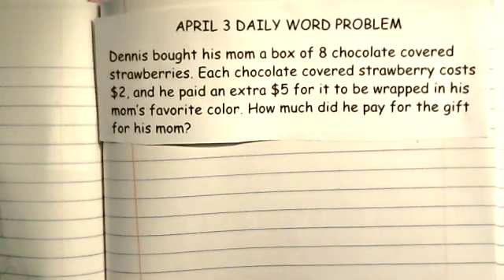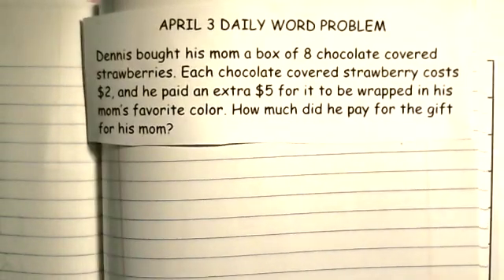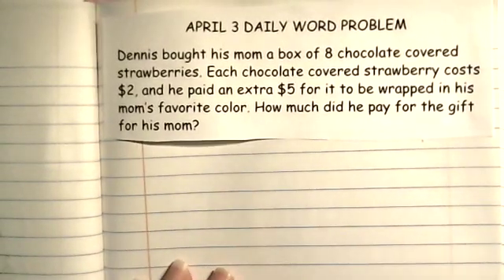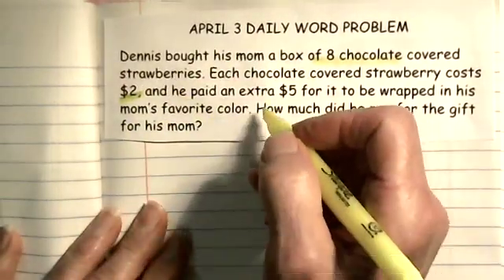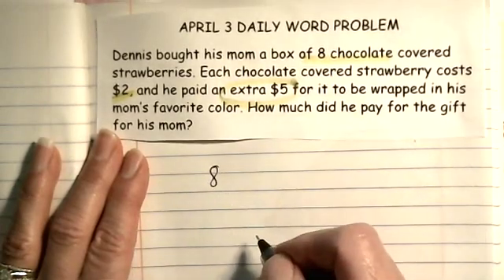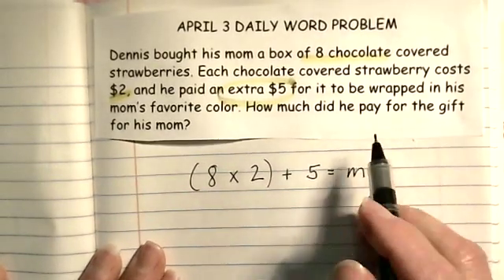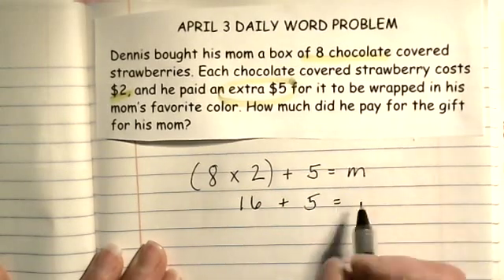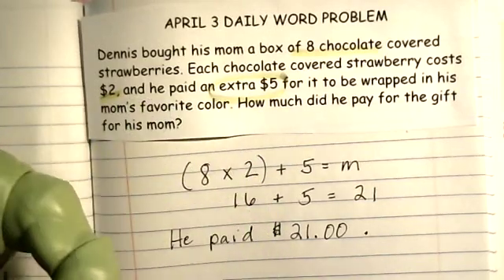April 3 Word Problem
This video shows students how to solve today's word problem.